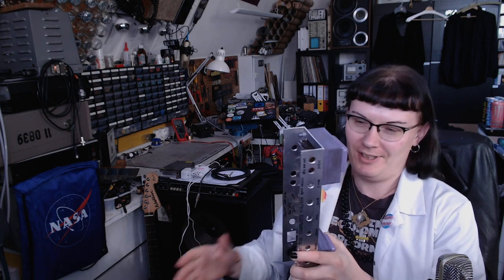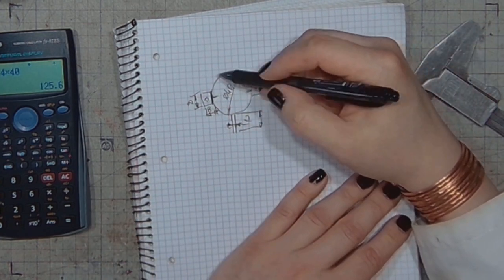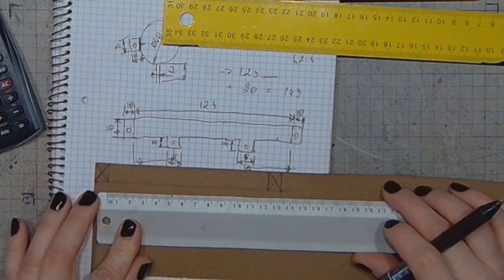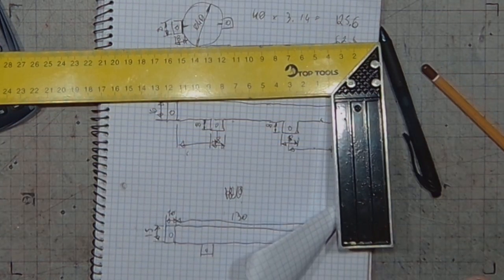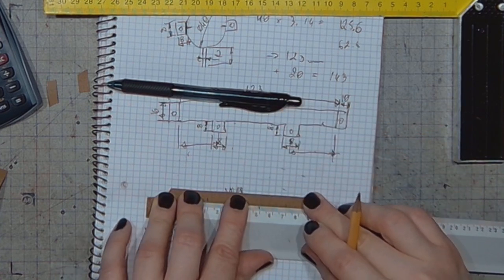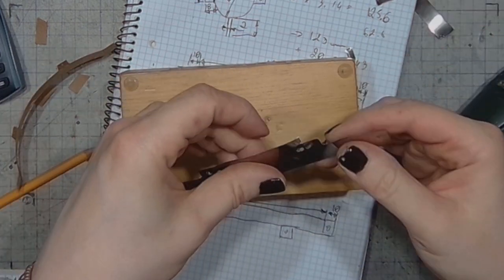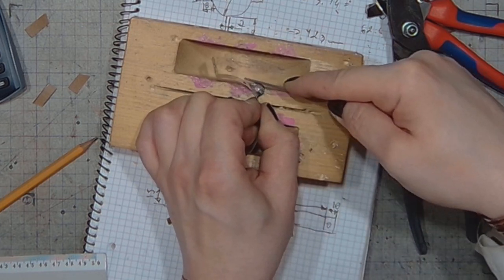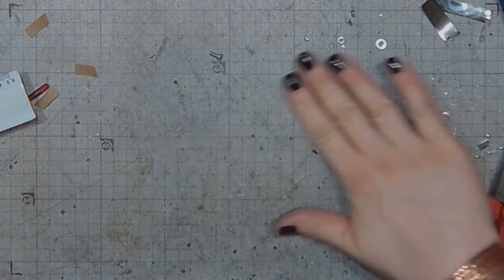Keritech DD-12 "Dirty Dozen" Amp - Part 5: Making the Electrolytic Cap Clamp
How I made a mounting clamp for the multi-section electrolytic cap in my DD-12 guitar amplifier project. Showing you the ins and outs of making a seemingly easy part... it's not free from pitfalls!

Haven't installed these pots though. We'll do it next time.

0:00 Intro
1:36 Local electronic parts store shutting down...
3:00 Materials, Tools and Plan
5:30 Where's the Kink Palculator when you need it?
7:00 Calculations and Design
12:00 Drawing the Template
20:50 Cutting the Template (don't mind the cough!)
23:10 Oops...
24:00 New Template
32:20 The Moment of Truth!
37:12 Testing on the Amp
38:00 Making the Clamp
39:45 Corner Cutting Tech Tip
49:00 Testing and Finishing
54:30 Assembly
1:04:05 Reminder
1:06:00 Pot Mounting Hole Hack
1:07:50 Final Words and Video Shenanigans